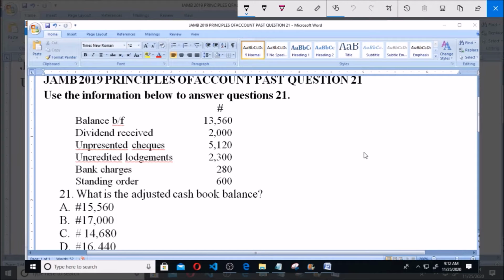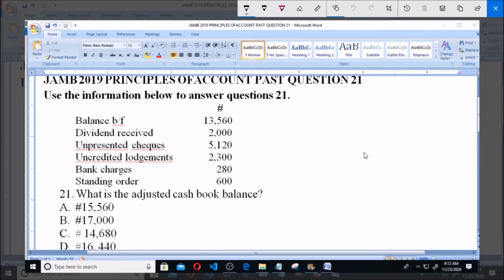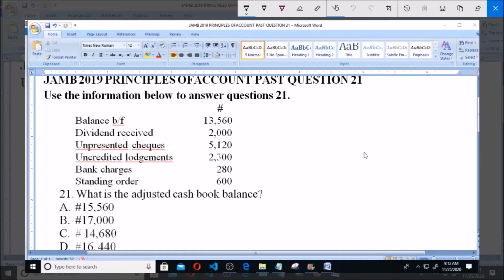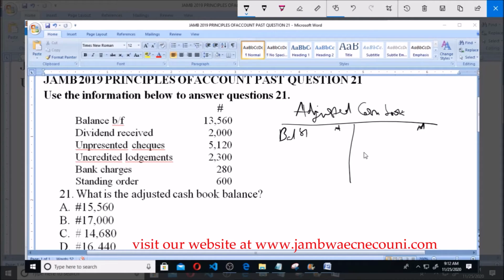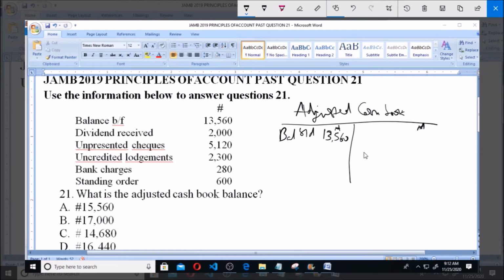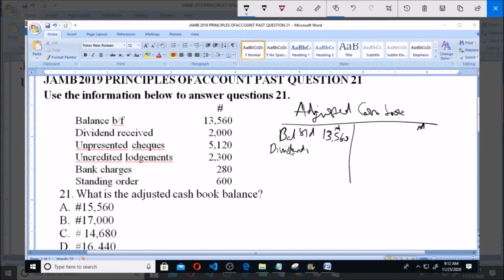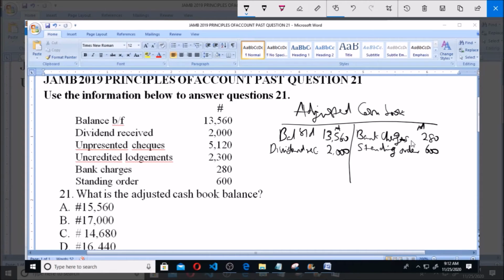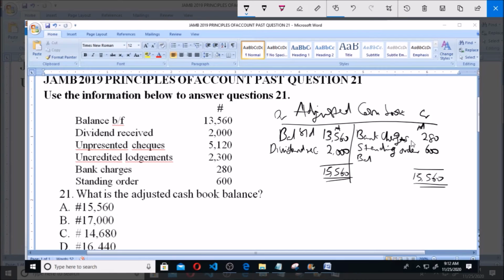JAMB 2019 PRINCIPLES OFACCOUNT PAST QUESTION 21 ADJUSTED CASH BOOK